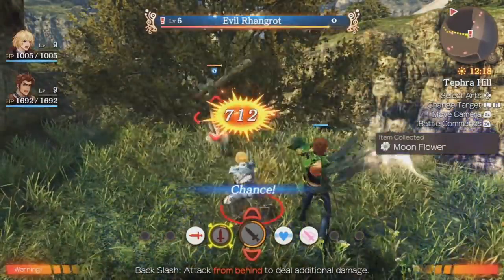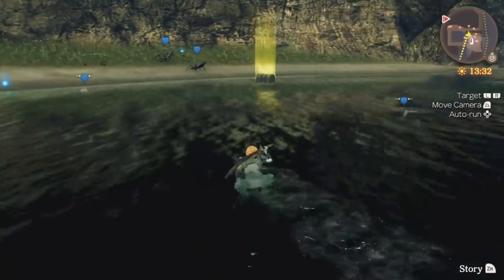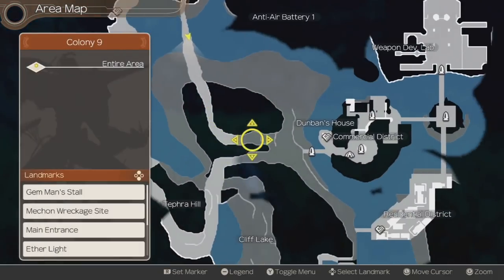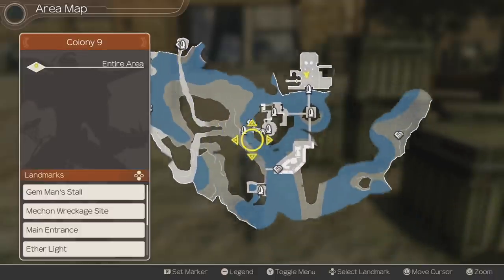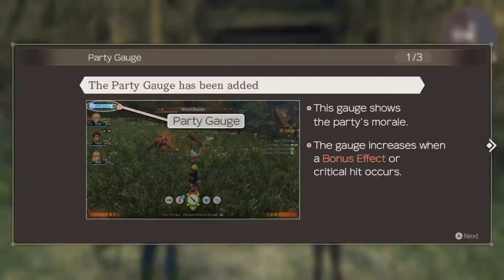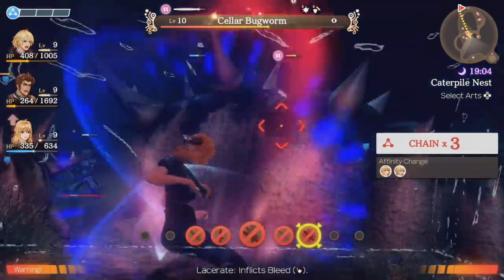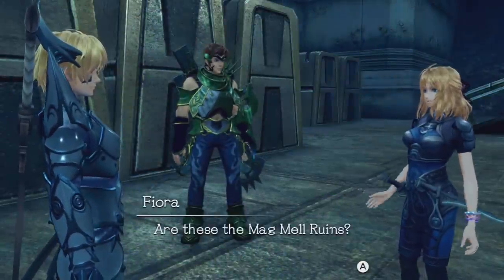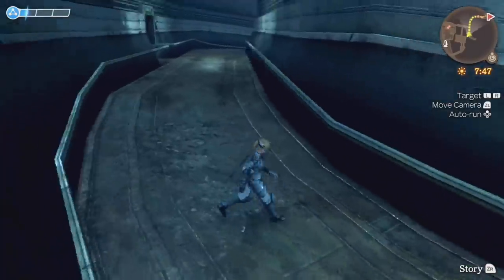Xenoblade Chronicles DE - Episode 4『Tephra Cave』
Today on Xenoblade Chronicles we make our way through Tephra Cave trying out Chain Attacks against some of the strongest monsters.